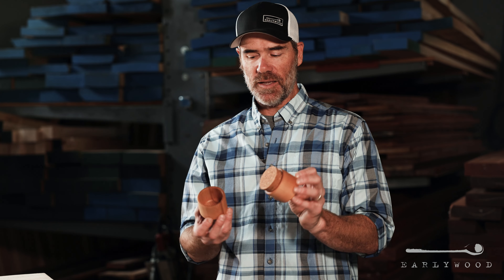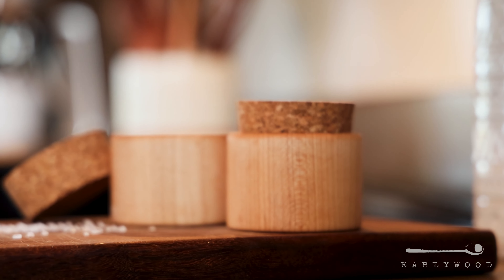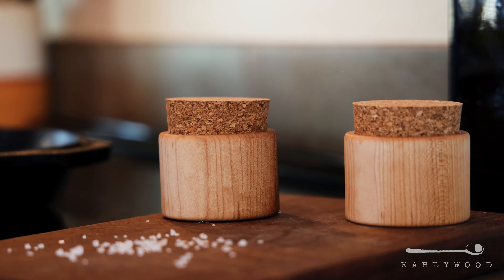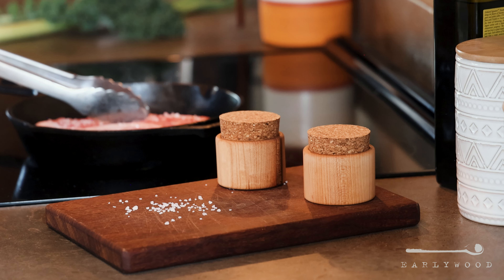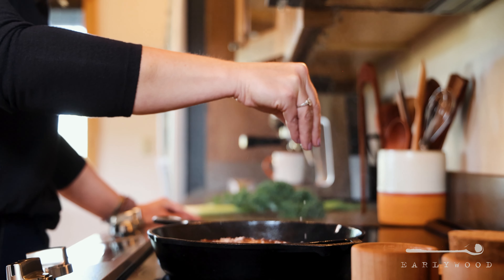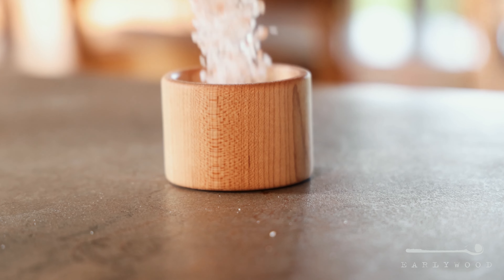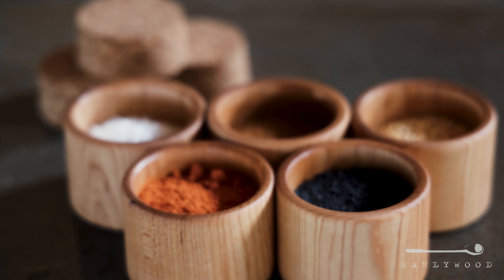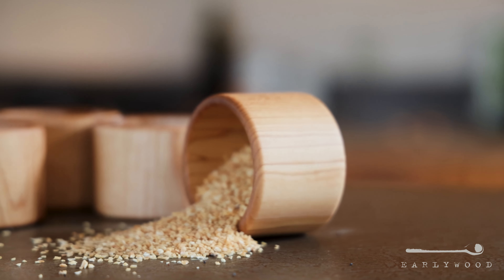Earlywood Salt Cups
These little salt cups have been a huge hit. We love how cute they are...and they are perfect for keeping your favorite spices right by the stove.